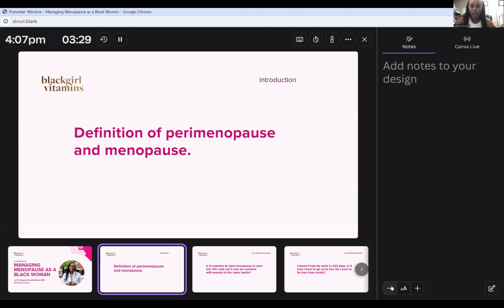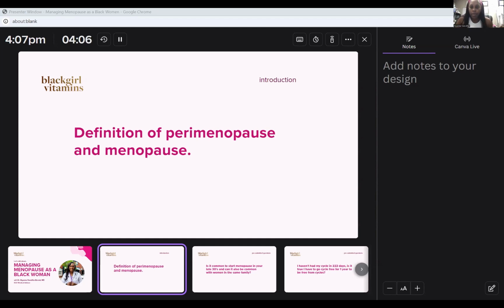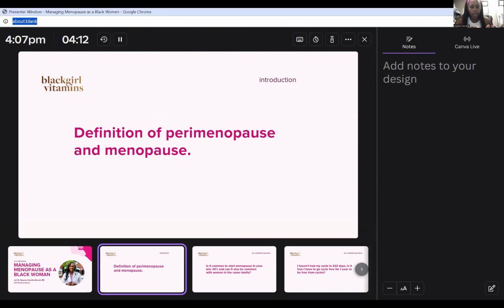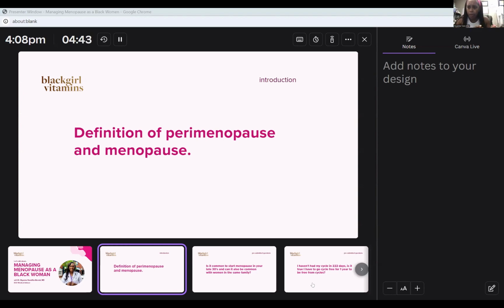1. Perimenopause Defined